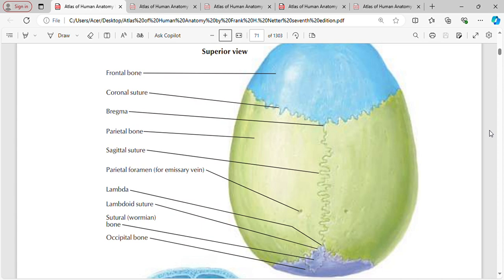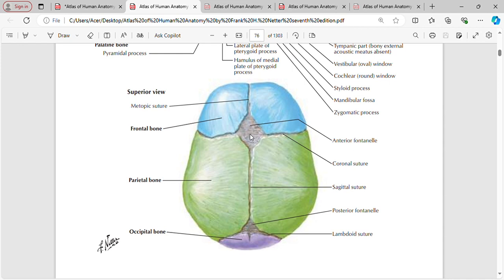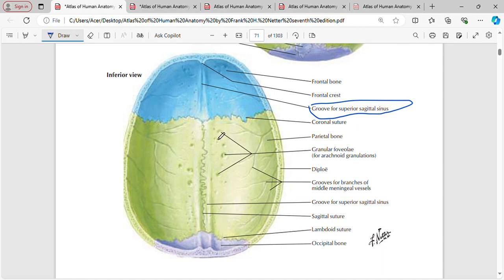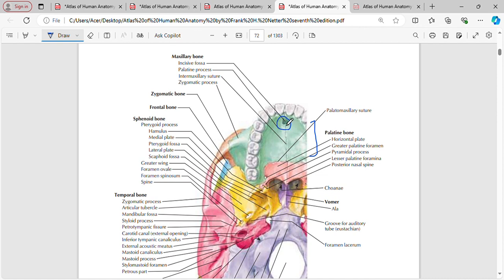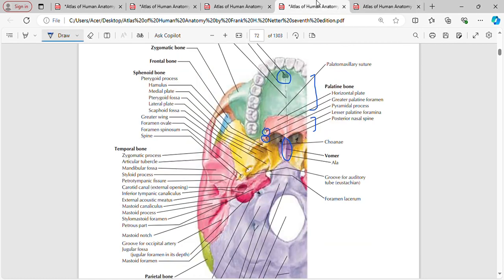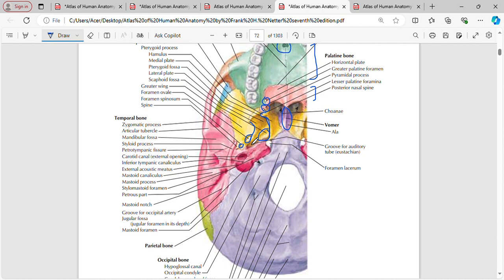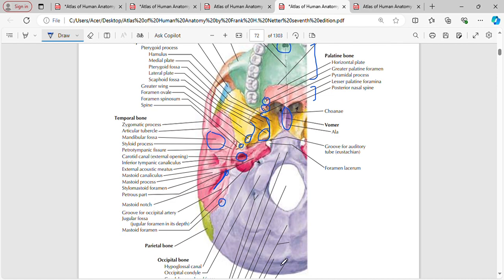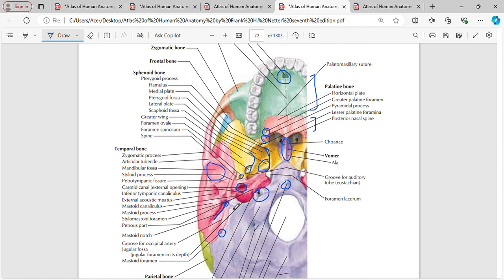Easiest explained SUPERIOR and INFERIOR SKULL VIEWS! I atlasofhumananatomy.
Gear up everyone!!!
 As in this video I will be teaching you all about the superior and inferior view of the skull i.e. Norma frontalis. And the best of all, this lecture is recorded keeping in mind your best resource i.e. the Netter Atlas by Frank H Netter. Just hold your books and pass your difficult exams watching these amazing videos!

This video focuses on the best way to visually memorize ANATOMY, more specifically NEURO-ANATOMY and HEAD AND NECK sections. we've explained the NORMA VERTICALIS i.e. THE SUPERIOR SKULL VIEW and the INFERIOR SKULL in the best possible way, with all the basic BONY LANDMARKS of the SKULL. This video might help you out in acing your OSPE and OSCE EXAMINATIONS and help out bring the best of all!